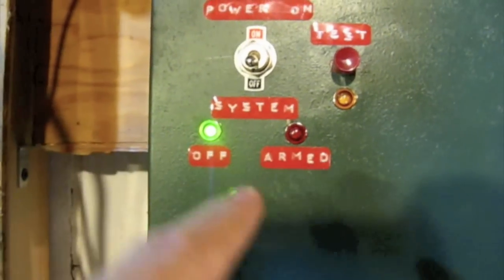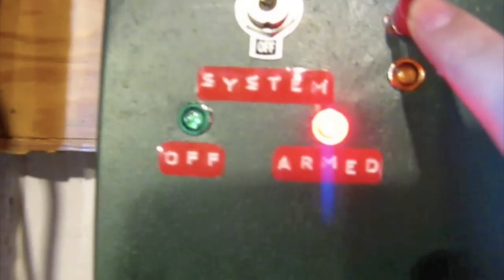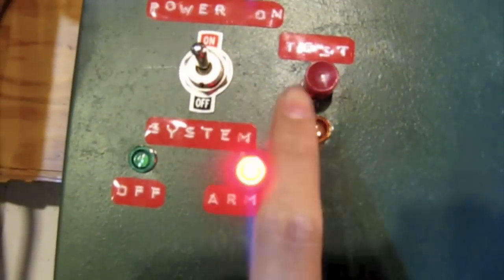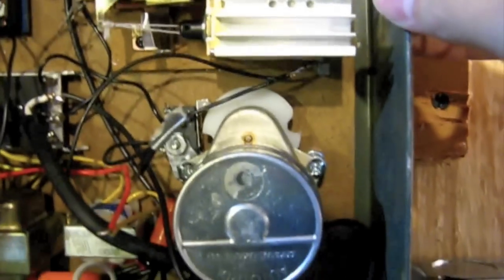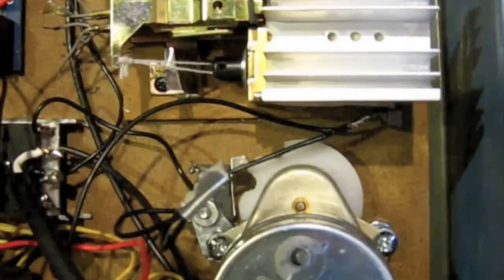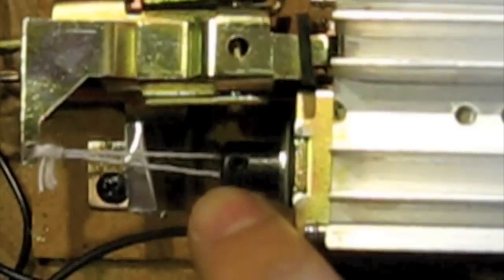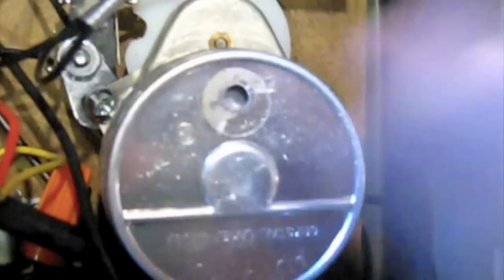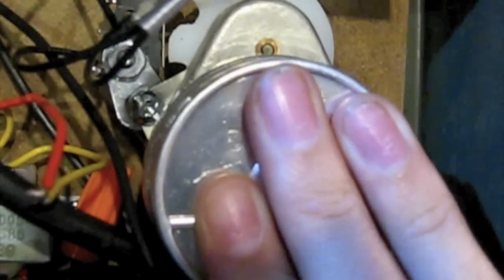Homemade Alarm System Progress Update